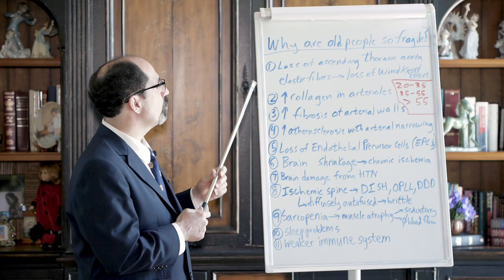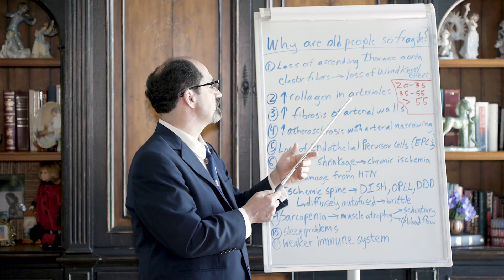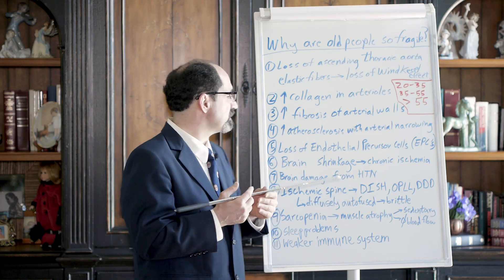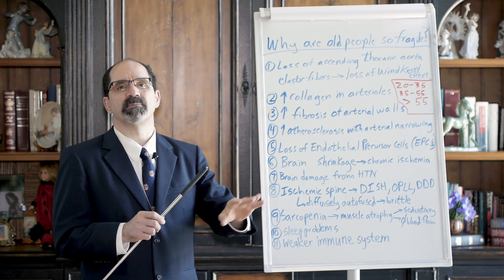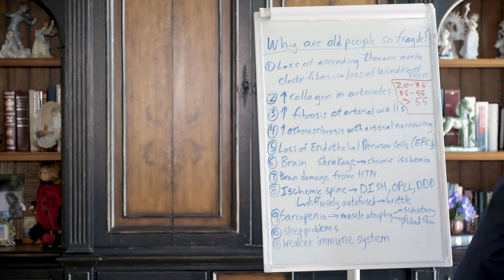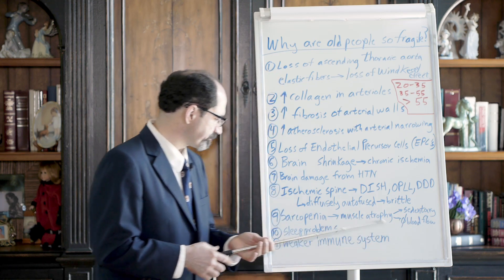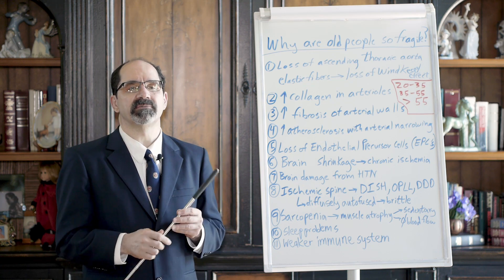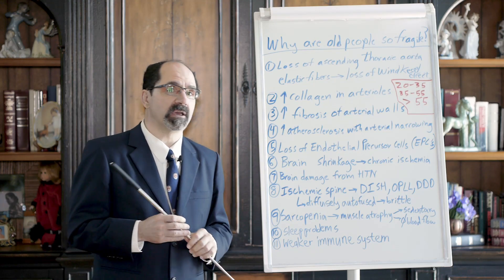Why Are Old People Fragile